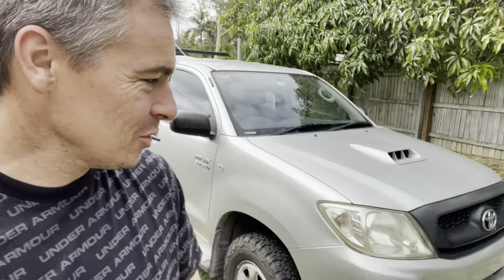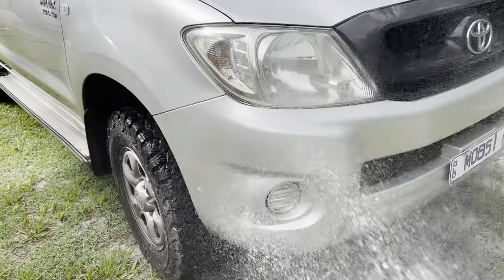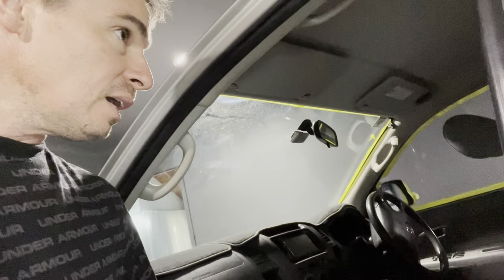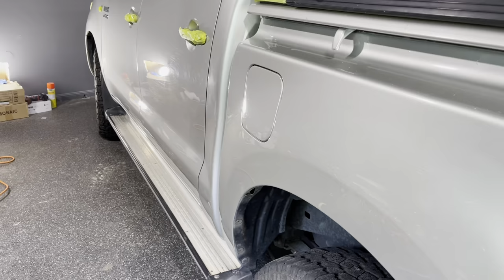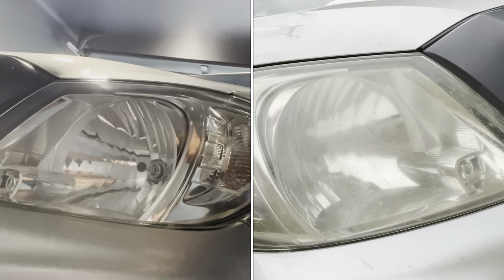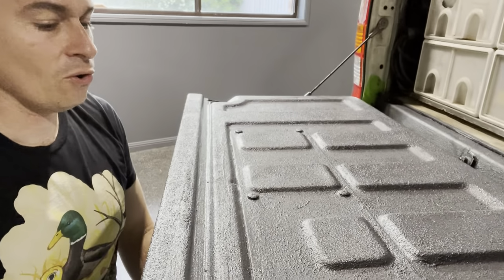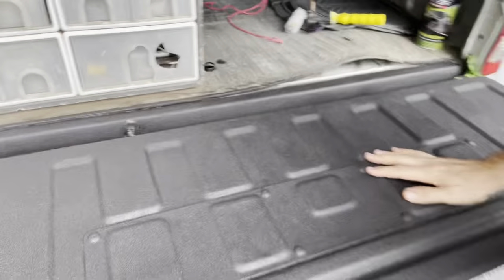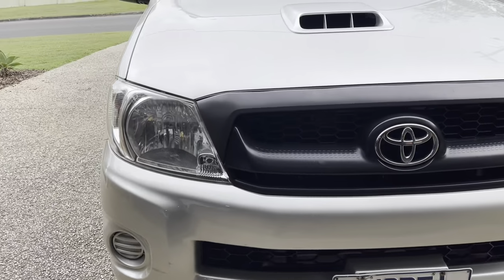Fixing the ‘farm truck’. Multi stage paint correction, rubberised tray liner, wheel sprayed and more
My experience on fixing up my dad’s ‘farm truck’ after years of hard work it needs a multi-stage paint correction, ceramic coating, rubberised tray liner application, headlight restoration and more. I’ll talk through what I have used, how I use it and my over all experience as an experienced amateur!